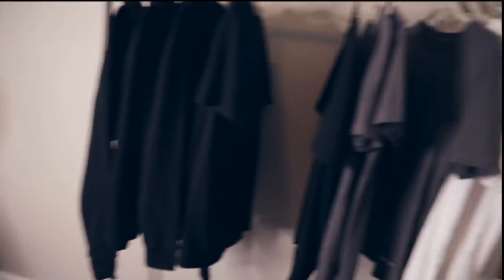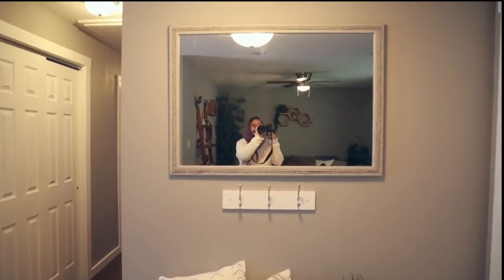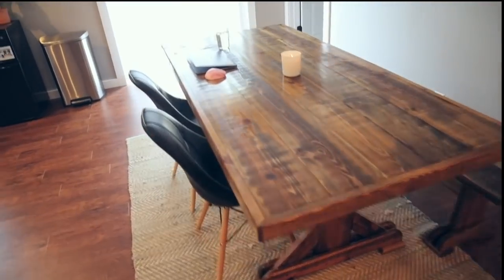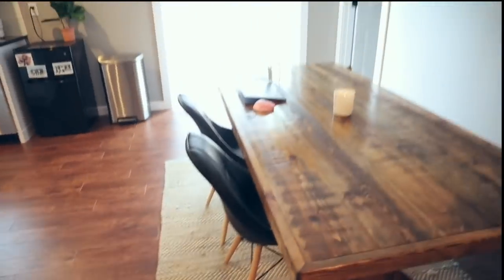throwing a housewarming party + decor updates!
Thank you for watching I love yall so much!!! today i threw a house wsrming party with all my family and friends and i always showed you all my ew decor!

*Social Media*
snap: sydmcgee

FAQ:
how old are you? 18
when do you post? tuesday, thursday, saturday
what camera do you use? canon eos rp & canon g7x mark II